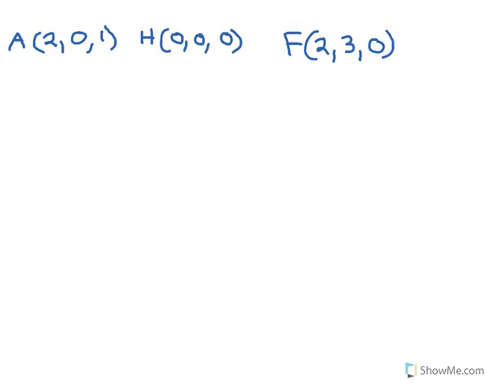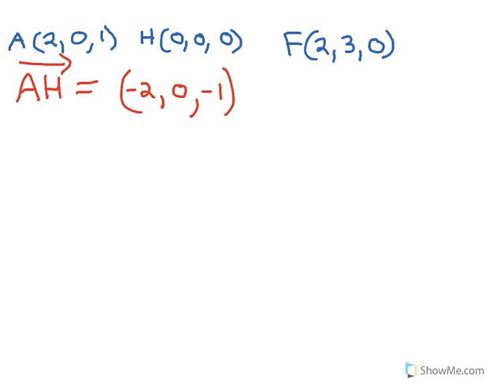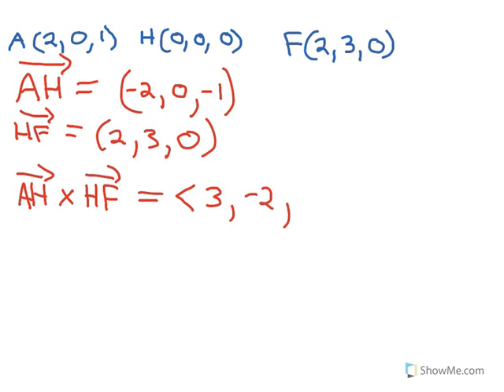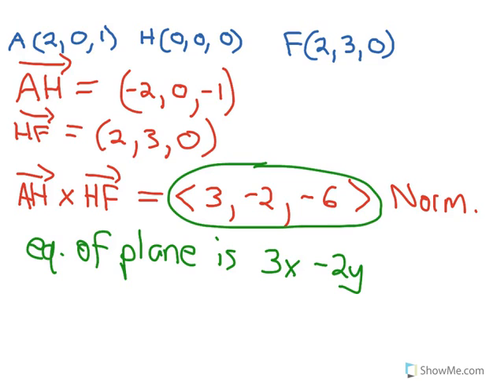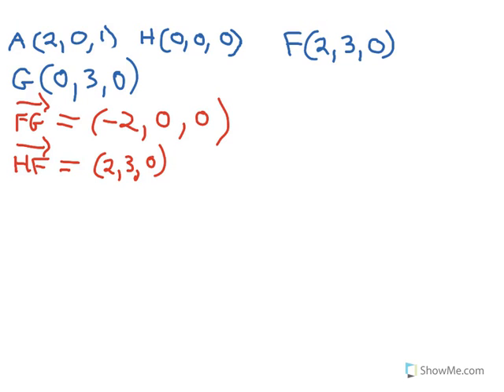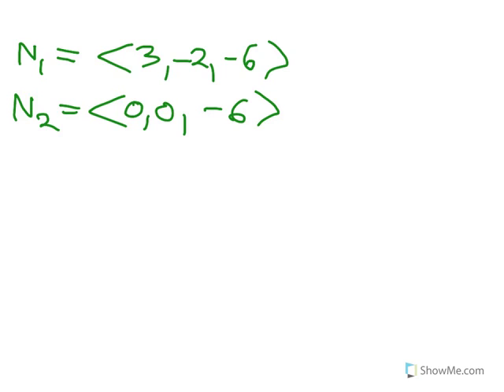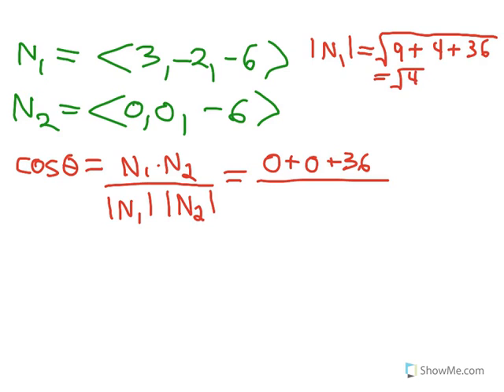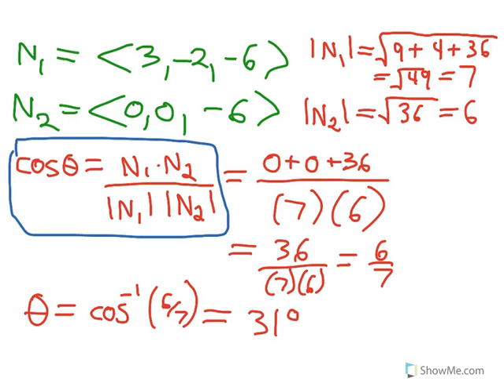Angle Between Two Planes